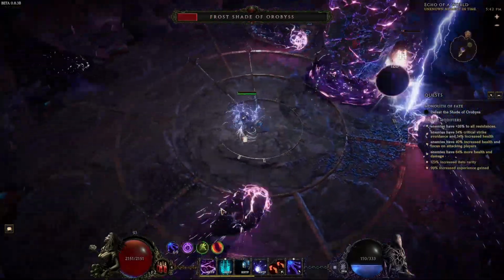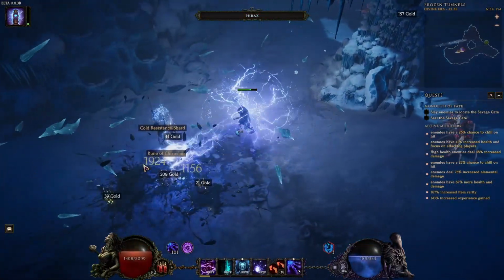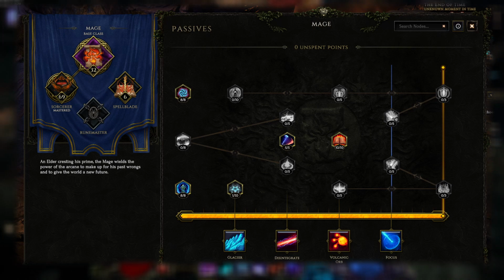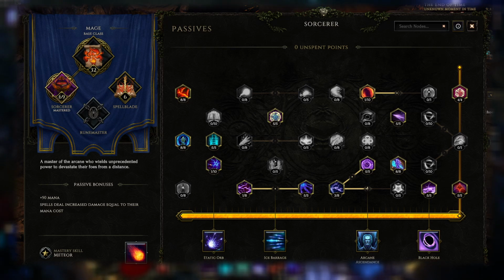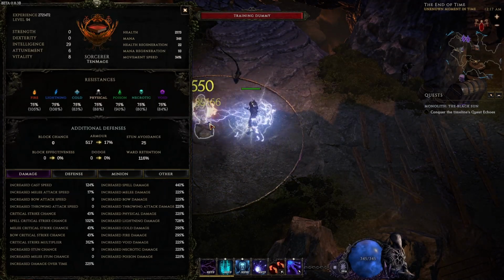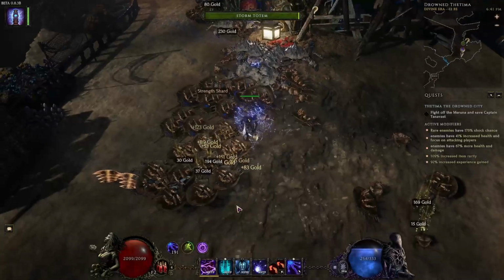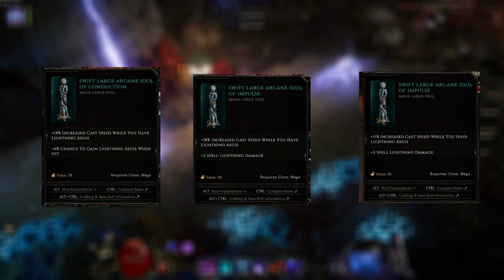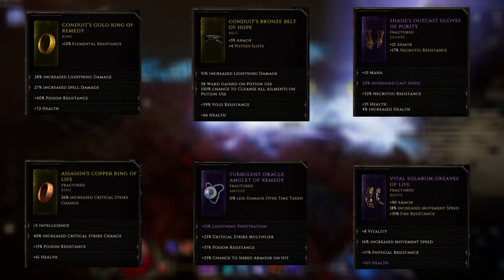Last Epoch 0.8.3 Lightning Blast/Static Orb is a super FUN Sorc Build!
This is one of the strongest characters I've played since Blade Dancer Shadow Cascade Rogue. Combining Static Orb with Lightning Blast may be the new Meta for Sorcerer, at least when it comes to monoliths!

0:00 - What's the build?
0:48 - How Does it Work?
1:26 - Utility Skills
3:13 - Damage Skills
5:56 - Gearing
7:58 - Is it Good?